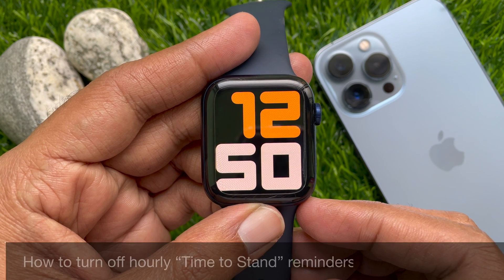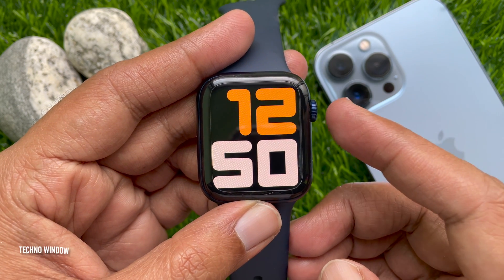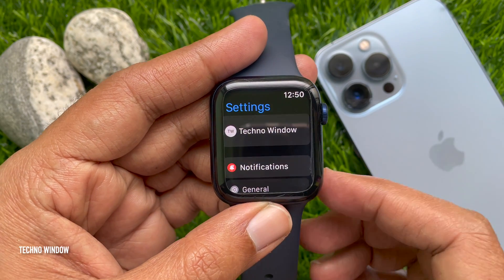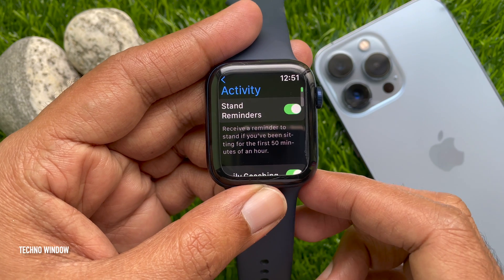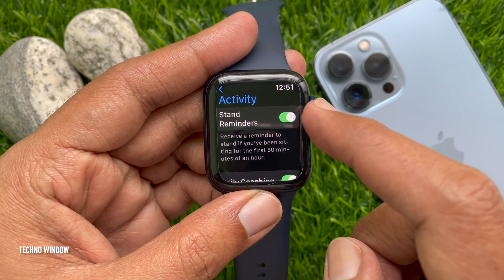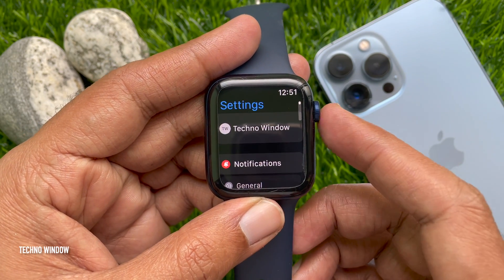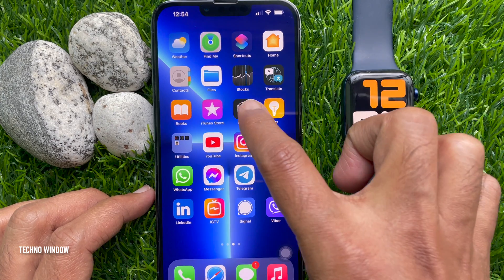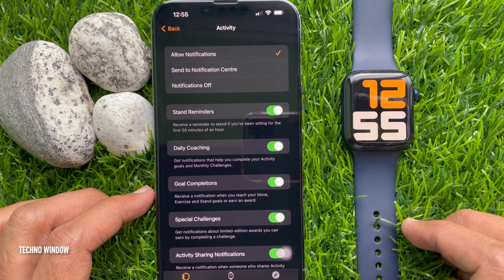How to Turn off Hourly “Time to Stand” Reminders on Apple Watch